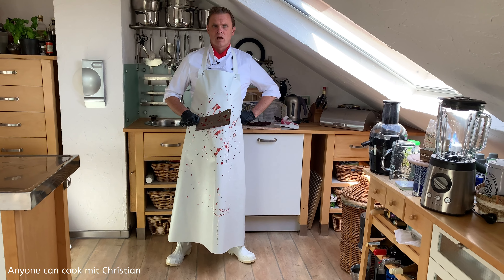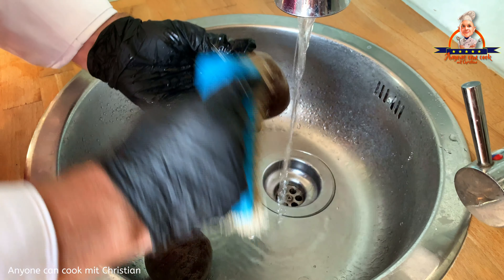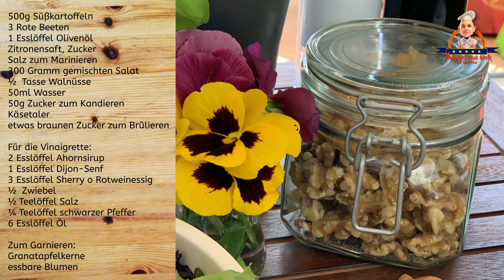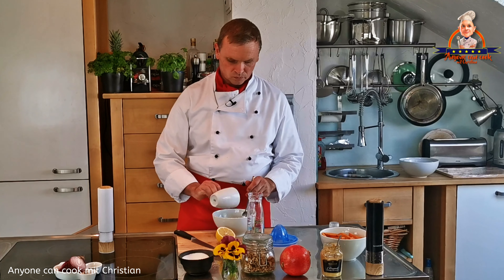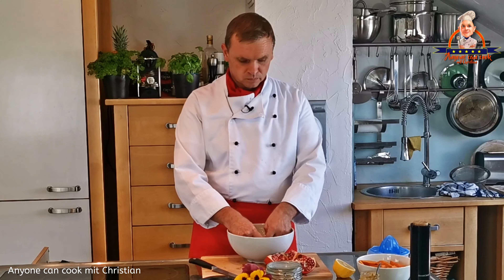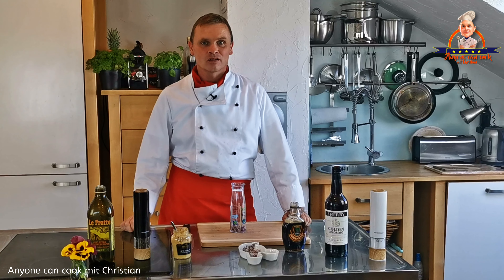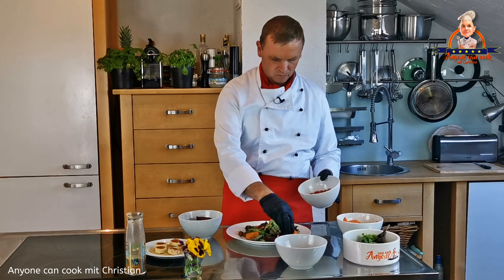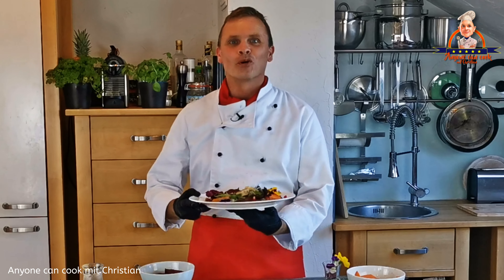the vegan butcher, welche Blüten kann man essen? Veganer Powersalat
Horror! Richtet Christian wirklich ein "Blutbad" an?  Genau das Richtige zu Halloween. Aber dabei ist dieser Salat sogar vegan trotz "Käsetaler". Neben der kurzweiligen Kochanleitung für den Salat gibt es auch noch eine Einführung in das Thema essbare und nichtessbare (giftige) Blüten.

Wenn Du Lust auf mehr Rezepte hast, schau doch mal in meine facebook-gruppe:

Viel Spaß!

Zutatenliste (4 Portionen):
500g Süßkartoffeln
3 Rote Beeten
1 Esslöffel Olivenöl
Zitronensaft, Zucker, Salz zum Marinieren
300 Gramm gemischten Salat
½  Tasse Walnüsse
50ml Wasser
50g Zucker zum Kandieren
vegane Käsetaler, etwas braunen Zucker zum Brûlieren

Für die Vinaigrette:
2 Esslöffel Ahornsirup
1 Esslöffel Dijon-Senf
3 Esslöffel Sherry oder Rotweinessig
½  Zwiebel
½ Teelöffel Salz
¼ Teelöffel gemahlener schwarzer Pfeffer
6 Esslöffel Öl

Zum Garnieren:
Granatapfelkerne und essbare Blumen

Erkennungsmusik: Brain Trust von Wayne Jones (YouTube)